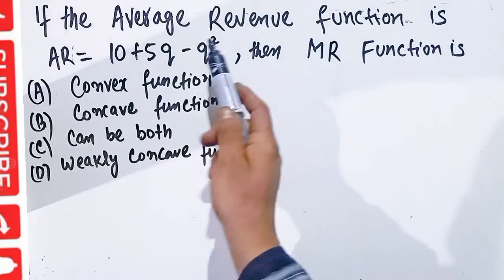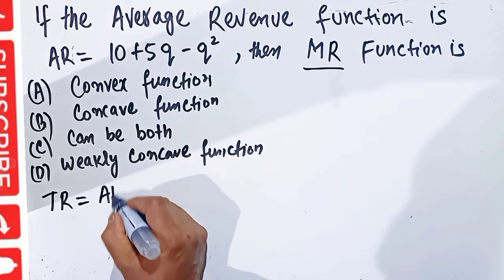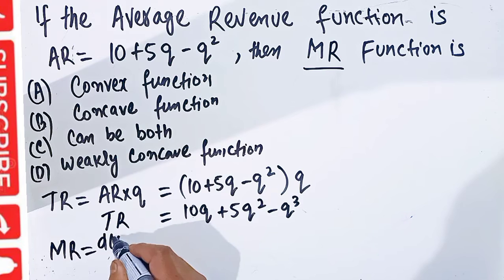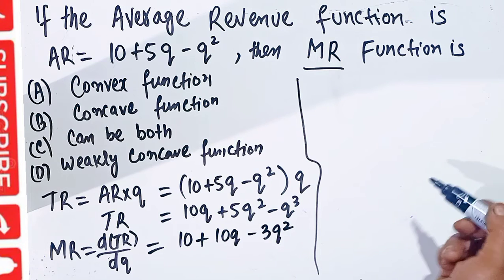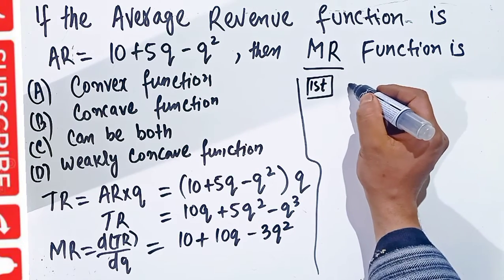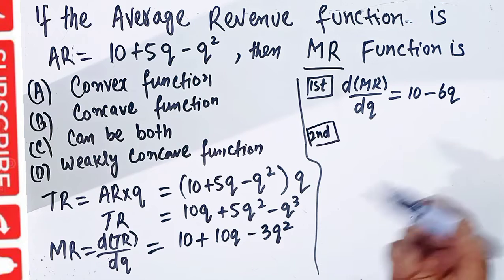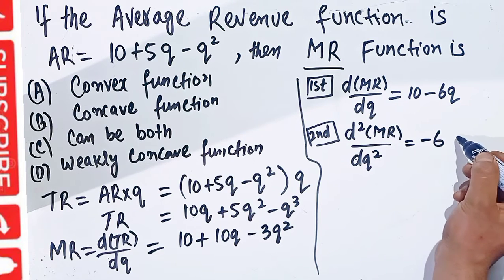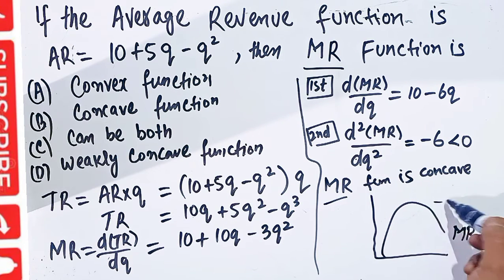if Average revenue function is AR= 10+5Q-Q² then check the concavity of MR Function